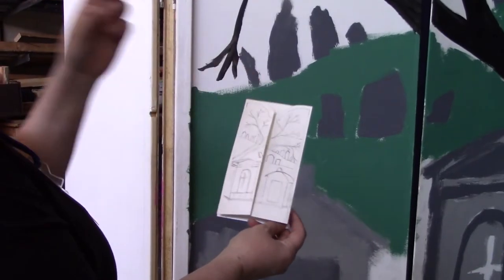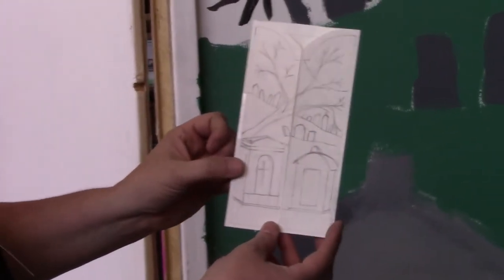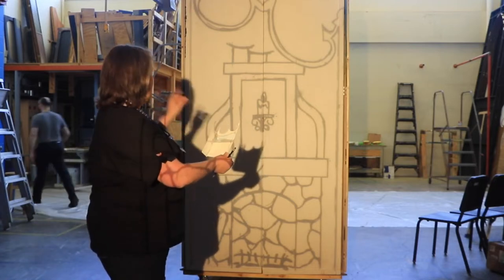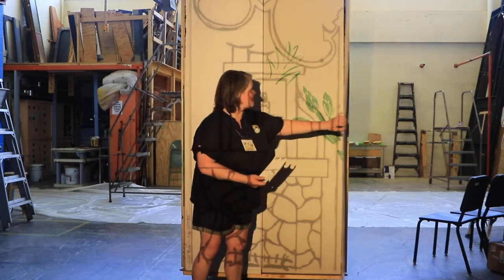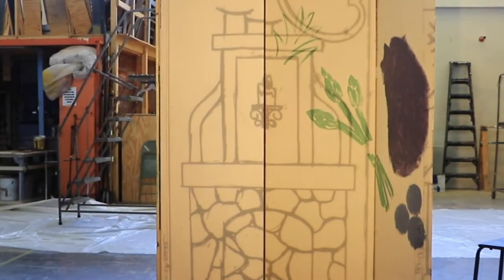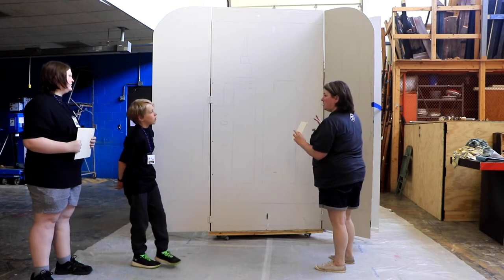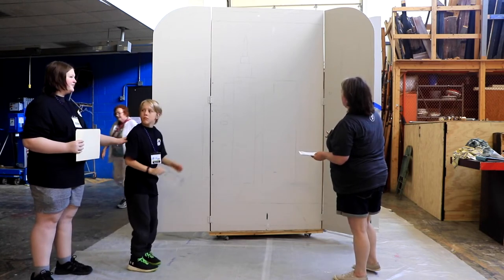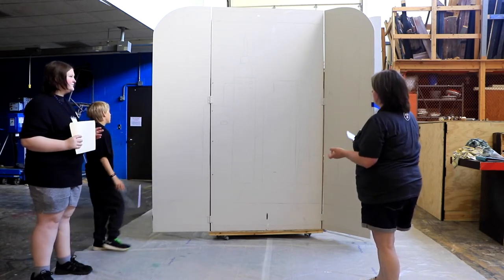BCT Scenic Painting 2022